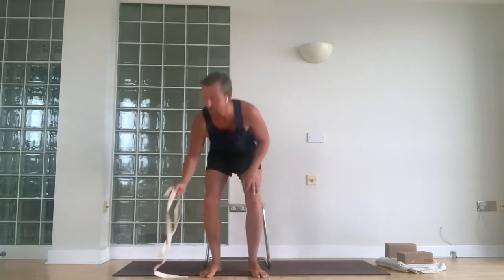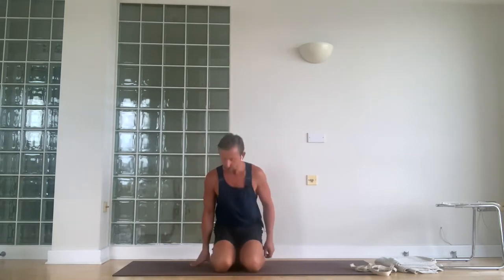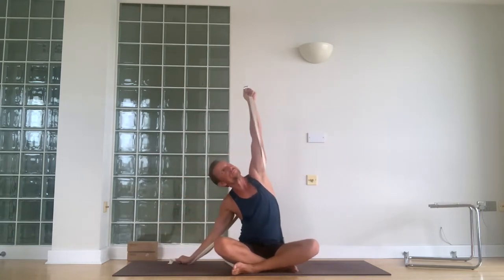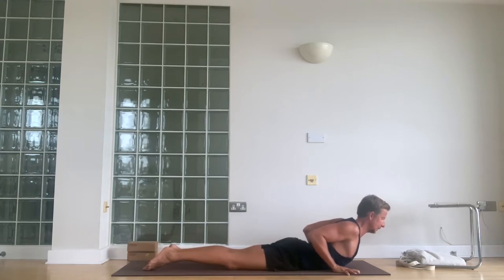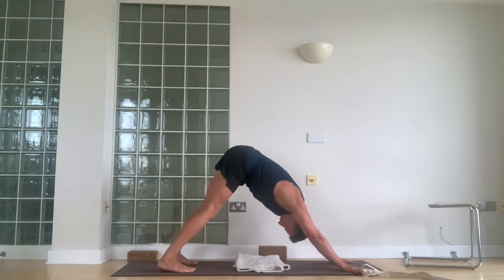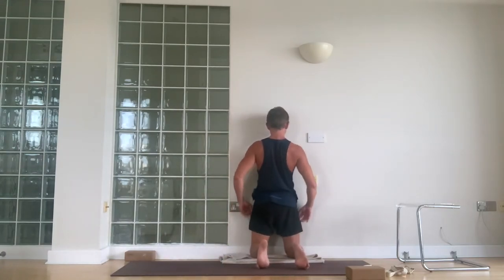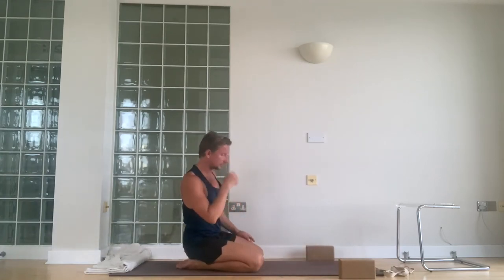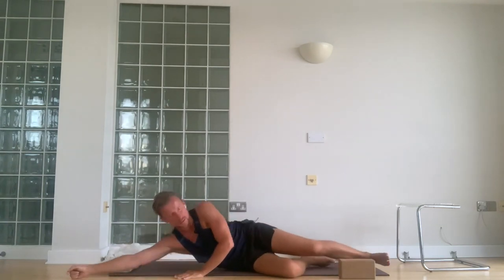Camel Pose ALIGNMENT BASED class LEVEL 1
This expansive practice will open your shoulders and the front of your body. Back bending stimulates the central nervous system as well as increasing the mobility of the spinal column and muscles that support the spine. Energetically, heart openers facilitate the ability to connect to our inner intentions and to unleash our deepest desires.
 Begin seated in Virasana (Heroes Pose) for centring and deep neck flexor activation, then mobilize your thoracic spine with side bending and twists, open your shoulders and hip flexors and practice standing and kneeling versions of Ustrasana. Creative prop work will give you new access and insight in the pose. Props: mat, blanket, strap, wall, chair, 2 block